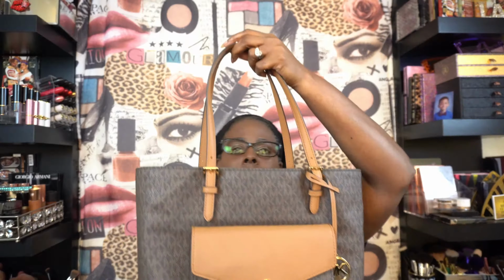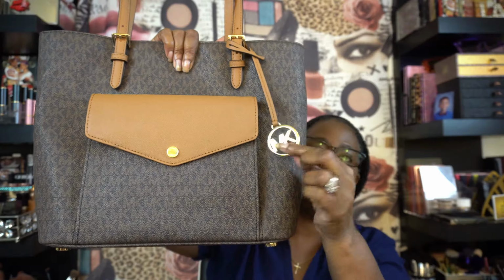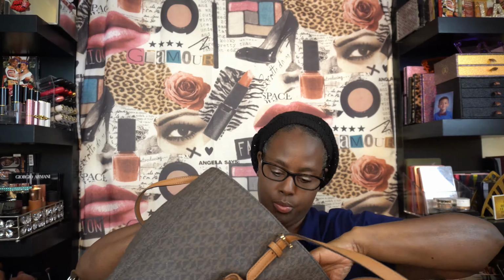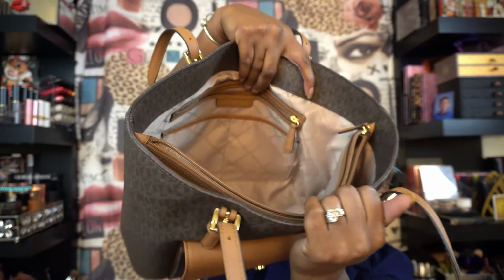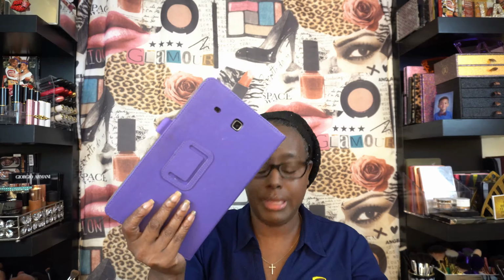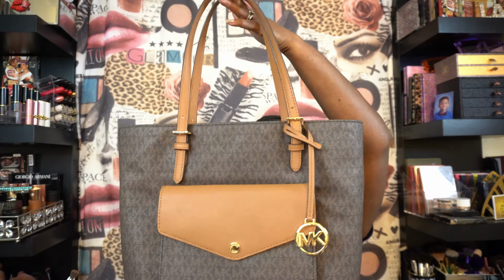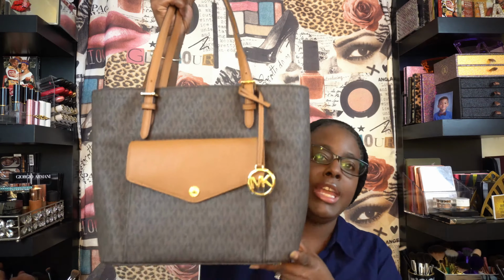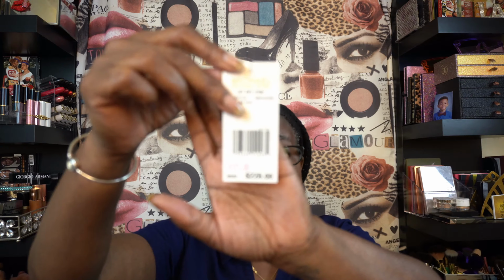Michael Kors Jet Set Large Logo Pocket Tote| It's Lori's Life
My new Michael Kors Jet set large pocket tote unboxing. I got this bag for under $75, If you want to know how keep watching.